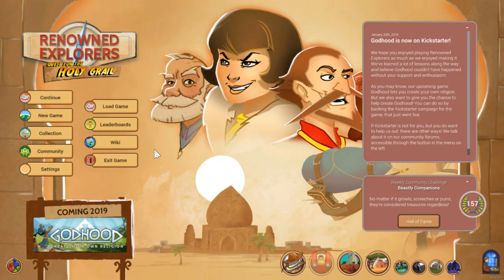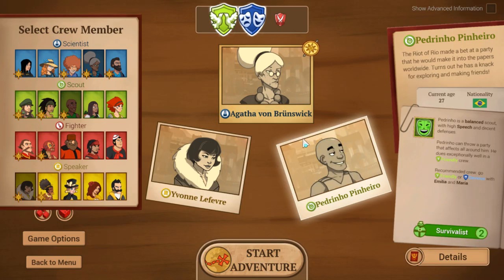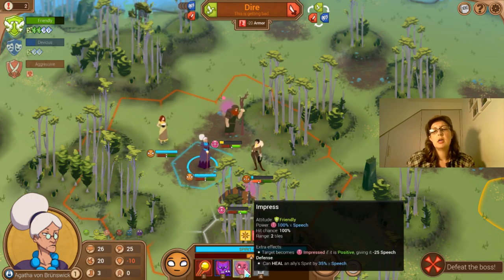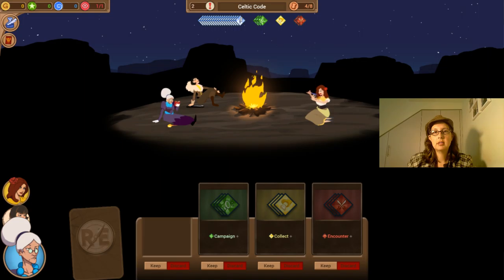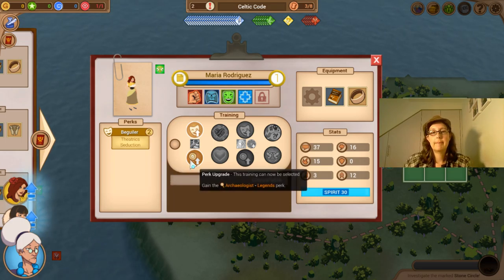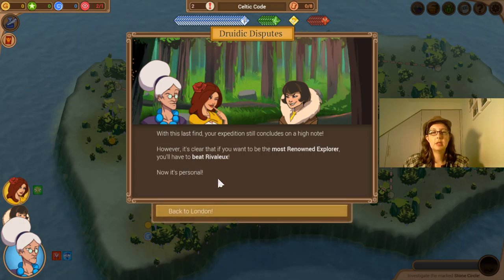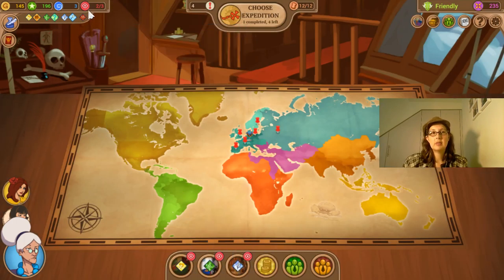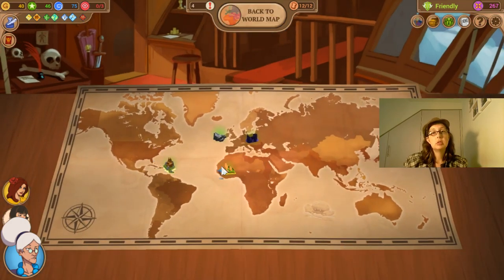Let's Play: Renowned Explorers International Society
In this Let's Play session, I play through the adventure strategy game, Renowned Explorers: International Society.